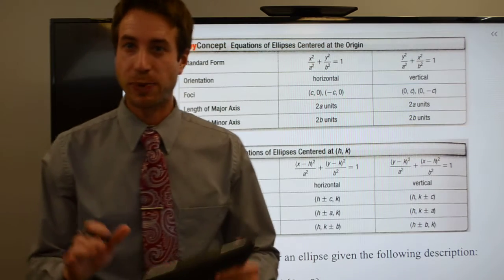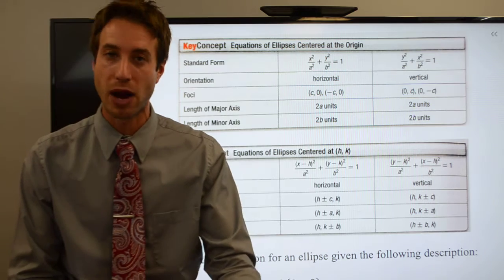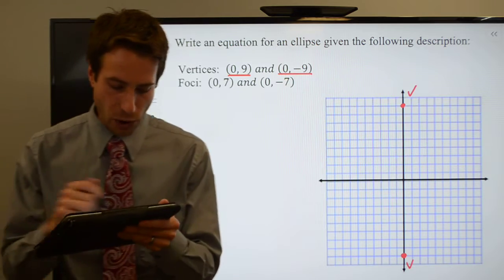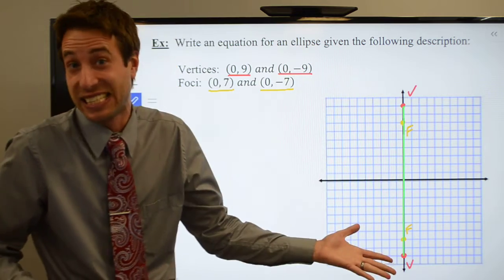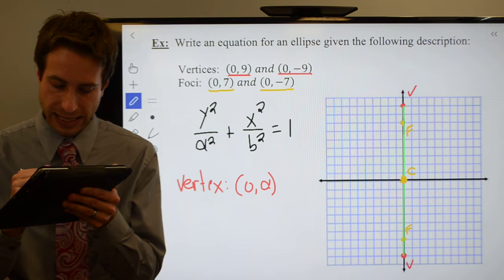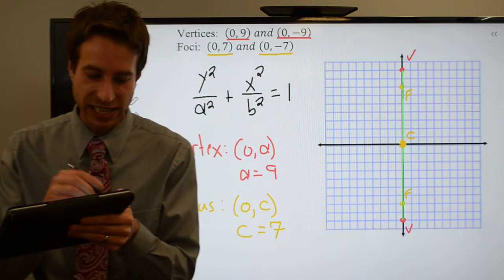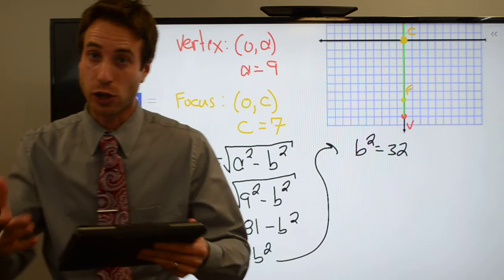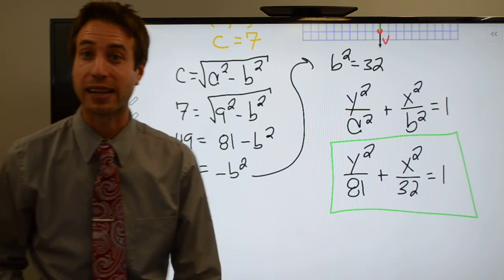Ellipses Part 2